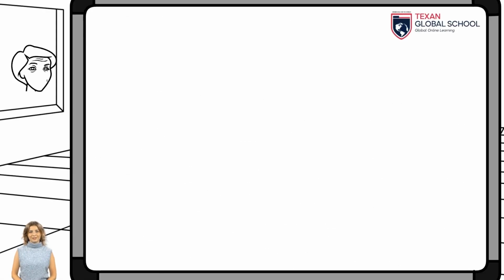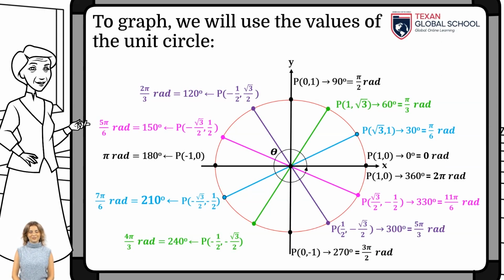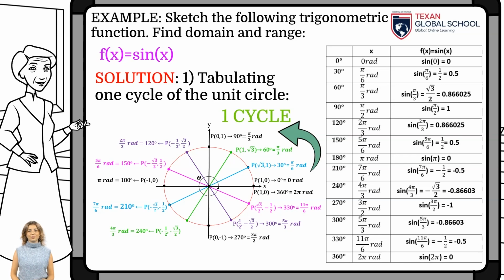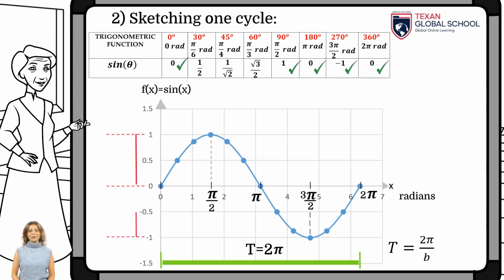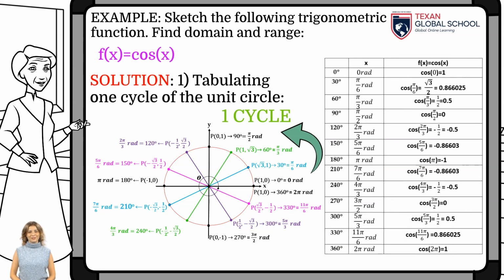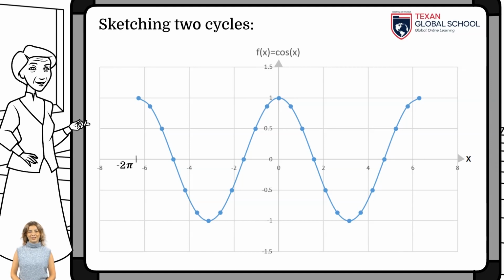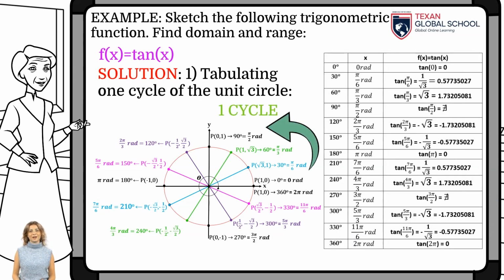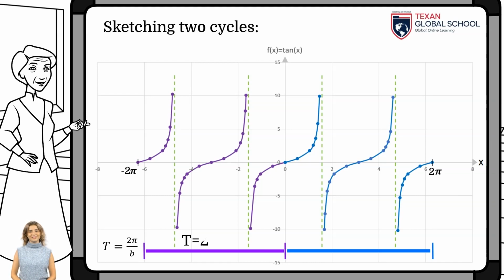Sketch Trigonometric Functions with simple argument | Trigonometry | Mathematics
Graphing - Sketching Trigonometric Functions with Simple Argument: Sine, Cosine, Tangent.